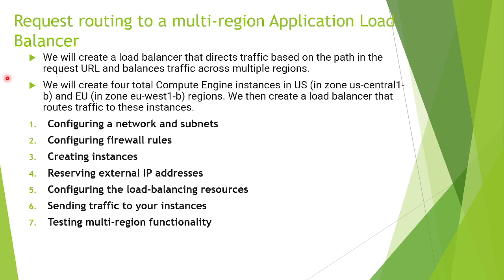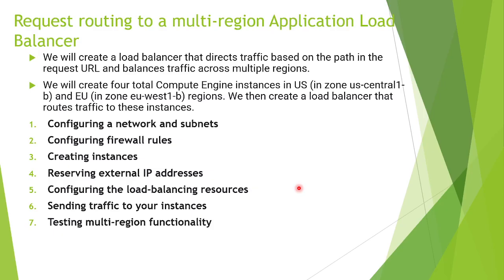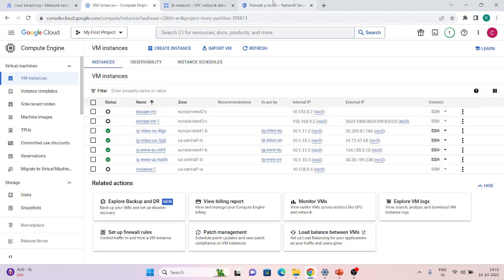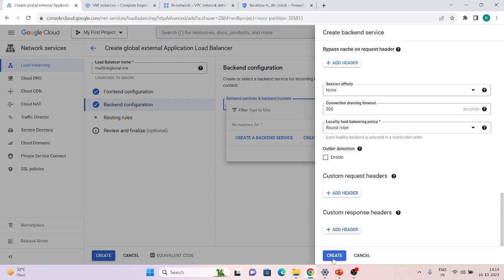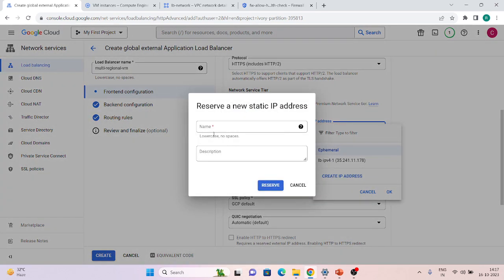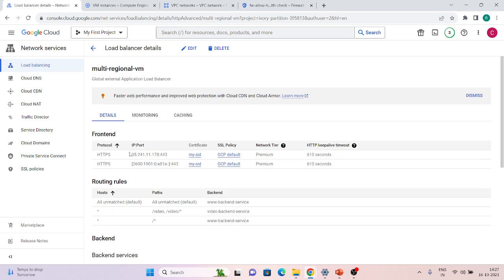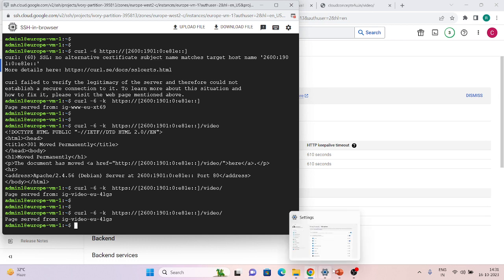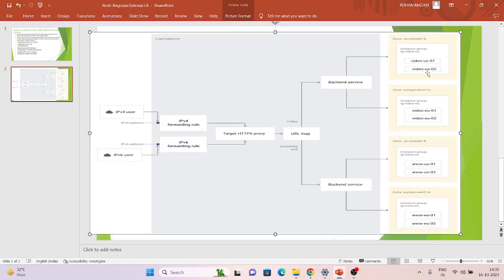Creating Multi-Regional External Load Balancer in Google Cloud (GCP)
In This Video, I have shown how to create a  Multi-Regional External Load Balancer in Google Cloud (GCP).